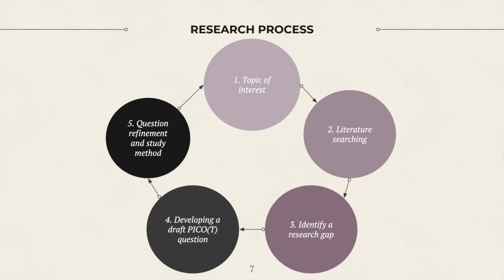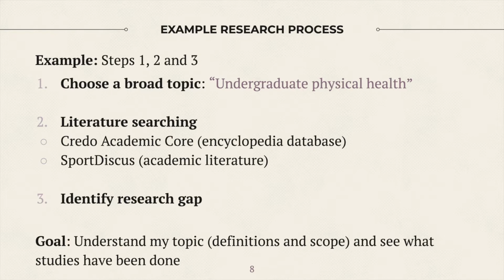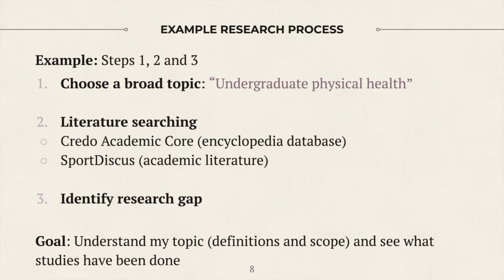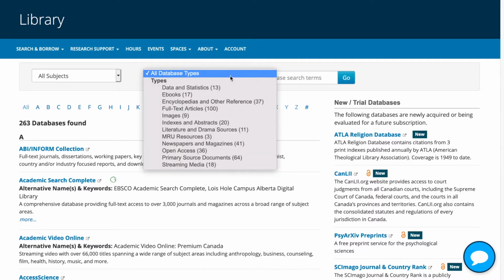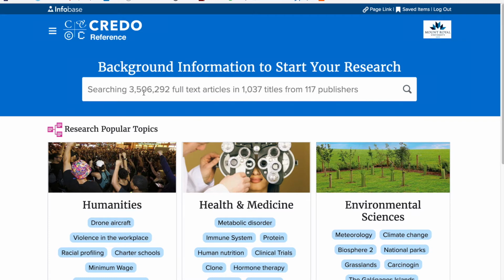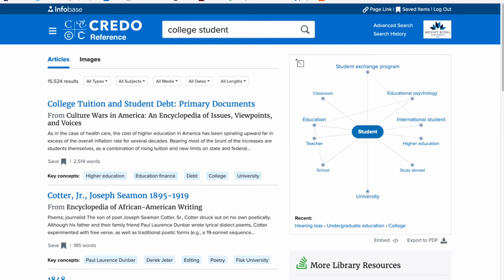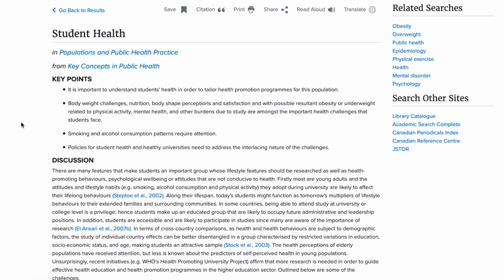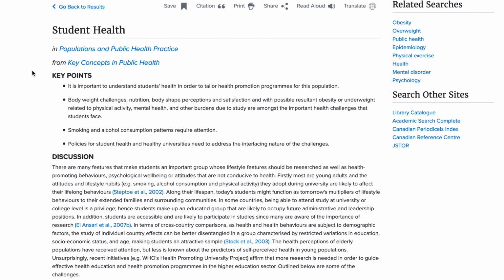The Research Process: Part 2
This video series provides an overview of the research process and how to identify a research gap.